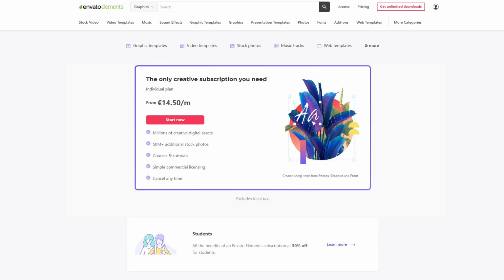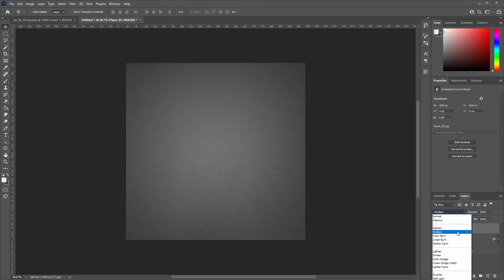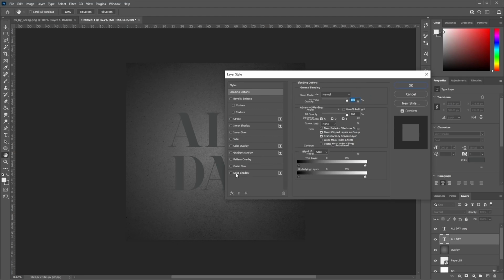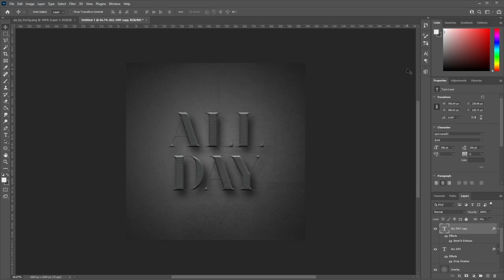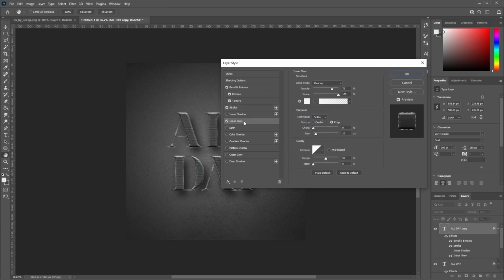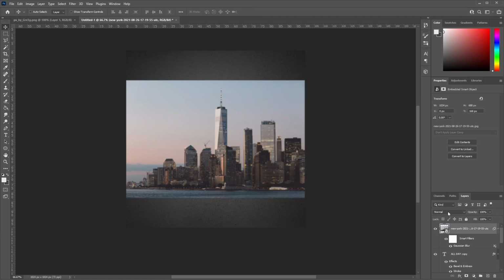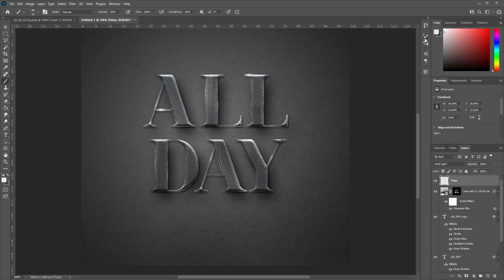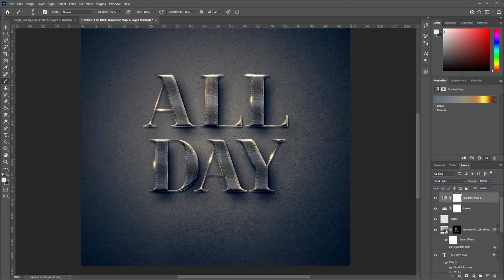Create a Simple, Elegant Textured Metal Text Effect in Adobe Photoshop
Learn how to create a simple metal text effect using layer styles. Then, you'll learn how to make that text look more interesting by adding a simple texture overlay.

Here's what you'll learn:

00:00 - Intro
01:30 - Create the background
03:16 - Creating the text
04:44 - Styling the text
08:52 - Adding the texture
10:02 - Adding the flares
11:30 - Adjusting the lighting and coloring of the final result

Read more on Create a Simple, Elegant Textured Metal Text Effect in Adobe Photoshop on Envato Tuts+

Envato Tuts+
Discover free how-to tutorials and online courses. Design a logo, create a website, build an app, or learn a new skill